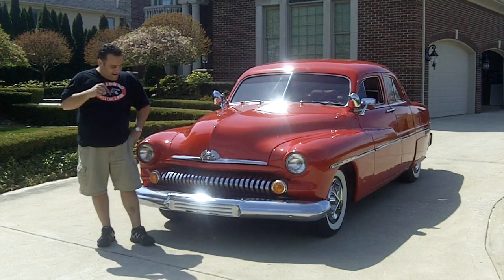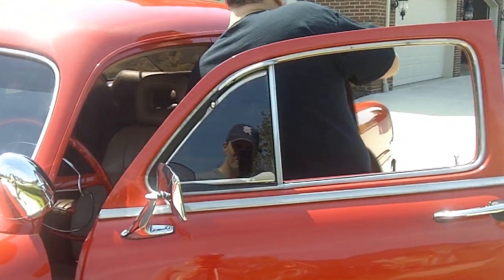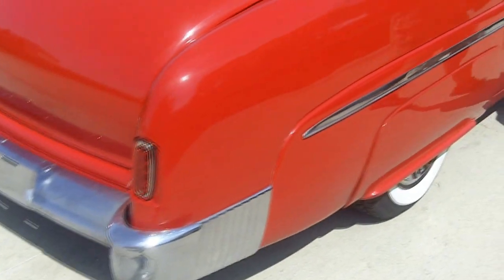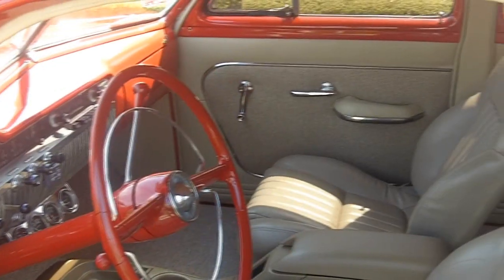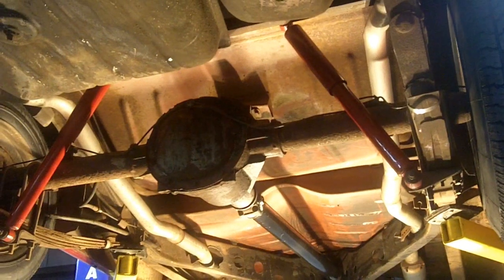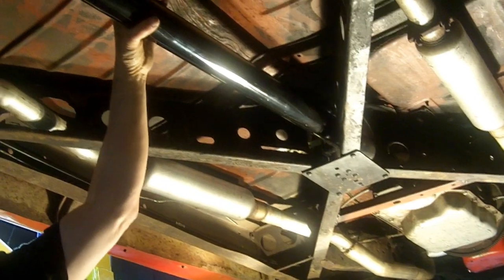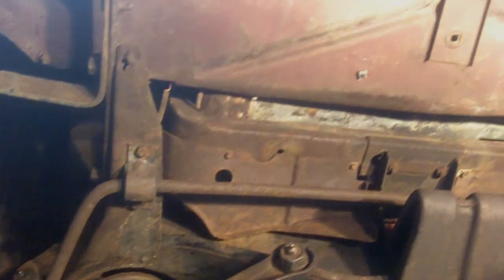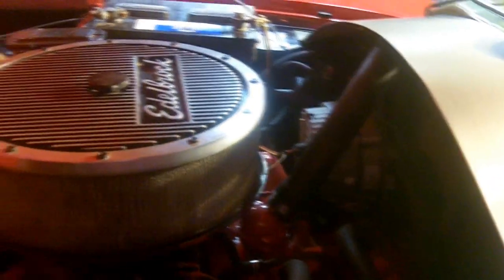1951 Mercury Lead Sled Classic Muscle Car for Sale in MI Vanguard Motor Sales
Admit it. You've always wanted a '51 Mercury. One of the most iconic of all custom cars, the Merc ranks right up there with the '32 Ford 3-window coupe, the T-bucket, and the shoebox Chevys. Instantly recognizable, this 1951 Mercury packs outstanding performance with classic looks all wrapped in a gorgeous red shell. If you're tired of the same old rods showing up at the local cruise night, bring this one along and watch the crowds form three people deep when you park it.

This lead sled is the perfect cruiser. Big enough to be comfortable, and without a chopped top, this Merc is perfectly proportioned. The suicide doors are classic and functional, and the tinted glass really looks sharp. The car is straight and solid, the paint is beautiful and all of the door and trunk lips and jambs are clean. The side molding and stainless trim is in awesome shape. The only things we can find in less than perfect shape are the chrome on the front and rear bumpers, and hood molding is a bit faded and has some pitting, and there is one small crack in the glass on the passenger side window. This car has been very well cared for over the years.

Forty years ago, you probably would have found a warmed-over flathead under the hood, but today you get a strong running small block Chevy 350. Built to drive, the tune isn't radical and it starts and drives extremely well. There's an Edelbrock carb and air cleaner, HEI distributor and a newer power booster and master cylinder. All of the heating components appear to be intact, including the heater motor and heater core. There is a custom fan shroud and brass radiator. There's a minimum of detailing and other unnecessary clutter. In the case of this Merc, simple is most definitely better. A 200R4 4-speed transmission lives behind the motor and it drives a 10 bolt GM open rear end via a newer driveshaft, complete with new u-joints. Lancer hubcaps and wide whites sit at all four corners.

The chassis has been very well cared for over the last 60 years. You won't find any rust, patches, pitting or bends in the floorboards or frame rails. The frame members and cross member are both in excellent shape. There are new wheel cylinders in the front and rear, the brake lines are new and the rear shocks are new. A new exhaust system with glass pack mufflers sounds awesome. This is undercarriage looks amazing!

The interior is a very nicely finished oasis of tan leather and tan carpets. The power front buckets and rear bench seat have been fitted, and has been covered in glove-soft leather that also matches the door panels. The original style dash houses the original style gauges, radio and heater controls. In front of floor console, complete with cup holders, there is a set of aftermarket gauges mounted under the dash. This car is all-day comfortable. Out back, the trunk has been upholstered to match, and opens with a button installed next to the gas cap.

Built to drive and priced to move, this 1951 Mercury is just the ticket for this summer's cruising season. Instantly recognizable, clearly well-sorted and 100% reliable, it's ready to go. If you're the kind of guy who just wants to get in and drive, this is the car. It's big enough for your whole family, and there aren't any exotic or bank-breaking components on it, so there's just no excuse not to put it on the road. If this sounds good to you, give us a call today!